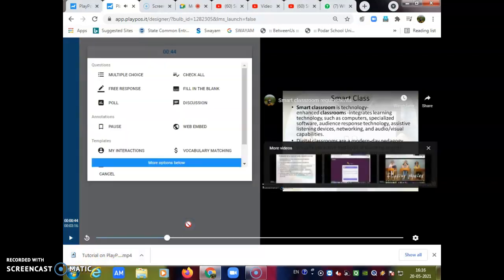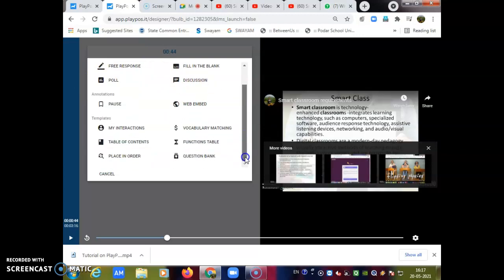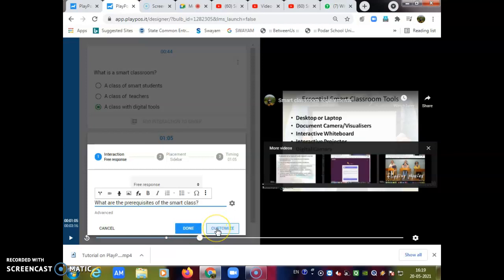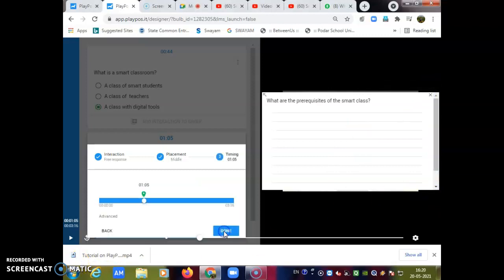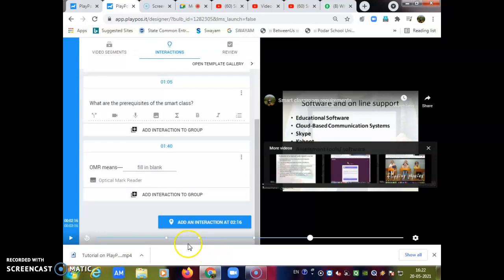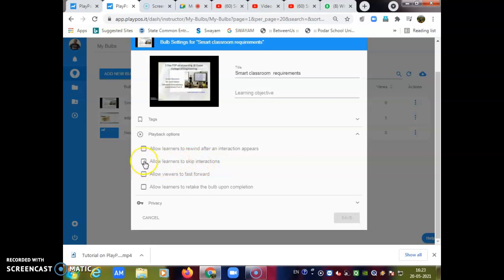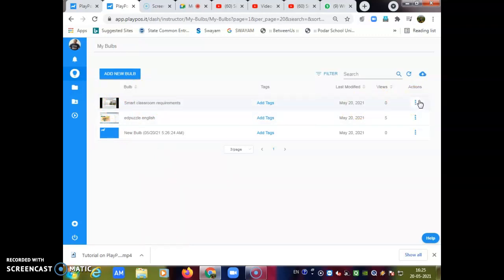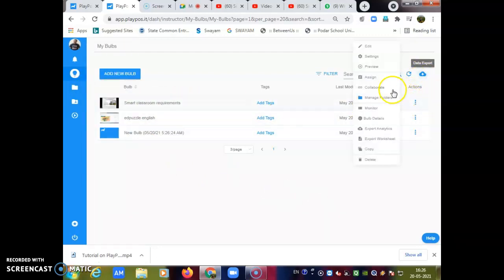PlayPosit tutorial -2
Detailed explanation for creating Bulb in Play Posit